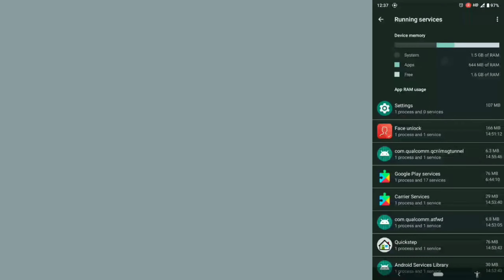My MI mobile phone getting hanged why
doston is video mein main apni taraf se aap ko samjhane ke liye Puri koshish ki hai agar aapko fir bhi kuchh samajh nahin a Raha to aap mujhe comment karke likh sakte ho ho @HS Bari